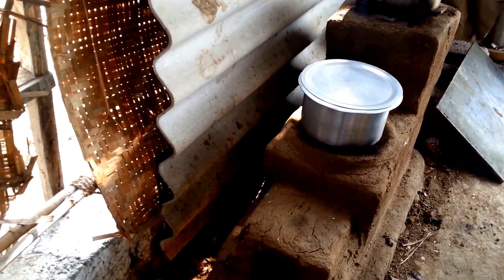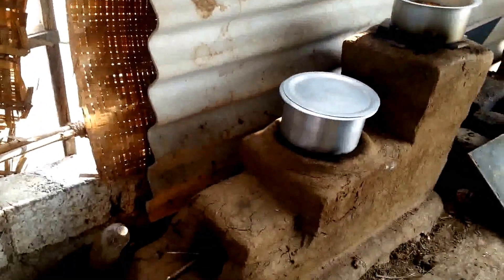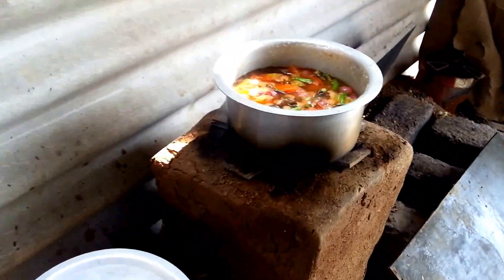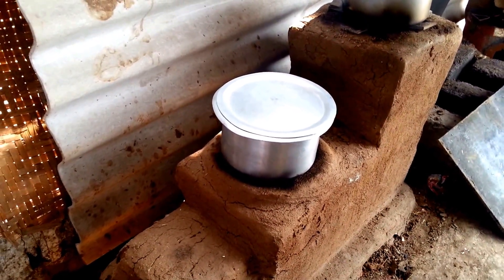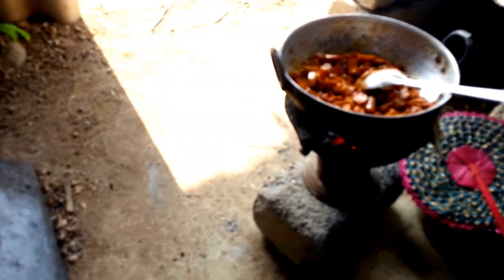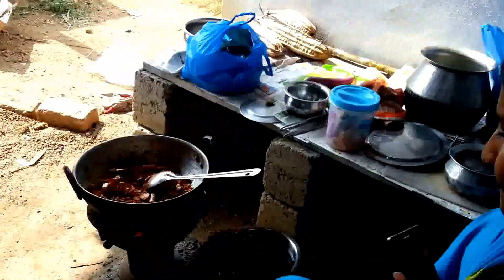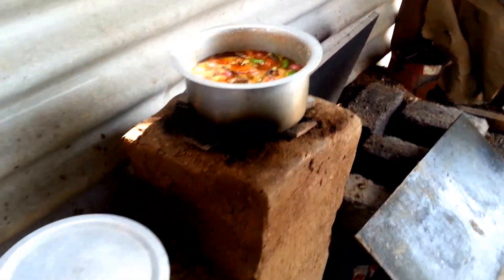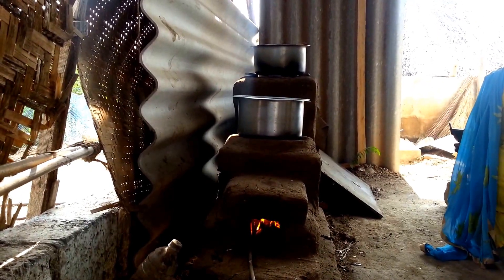Rocket stove double burn Working!